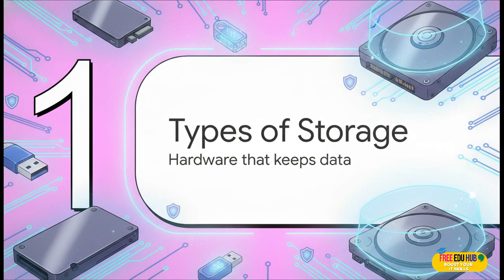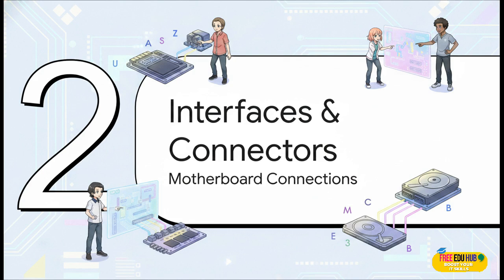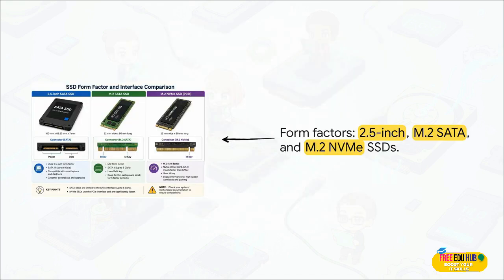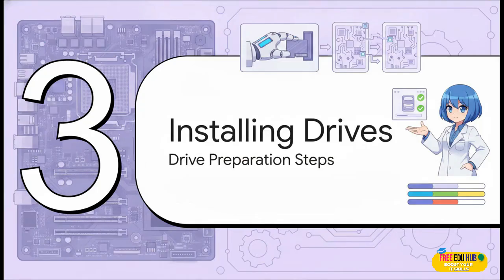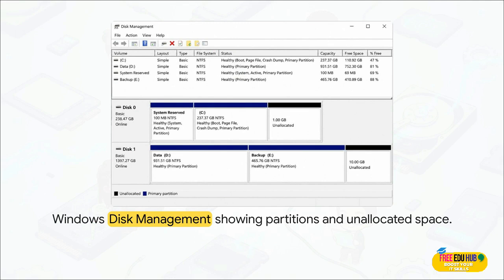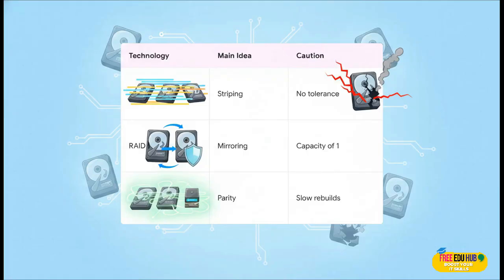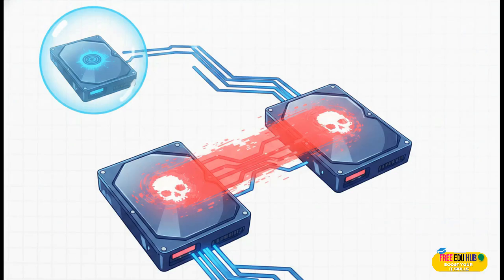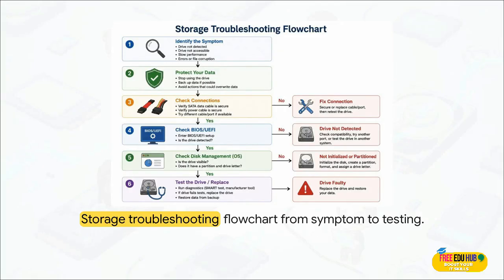HDD, SSD, SATA, M.2, NVMe and RAID Explained | CompTIA A+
HDD, SSD, SATA, M.2, NVMe and RAID Explained | CompTIA A+ covers the storage technologies used in desktops, laptops, servers, and external devices. Learn the differences between HDDs and SSDs, SATA and SAS connectivity, M.2 form factors, NVMe performance, partitions, formatting, file systems, Disk Management, RAID, drive installation, and troubleshooting.This lesson supports CompTIA A+ Version 15 Core 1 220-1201 and Core 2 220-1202 preparation. It emphasizes protecting user data before formatting, reinstalling Windows, deleting partitions, or replacing a drive.